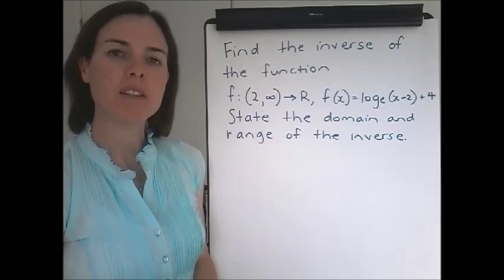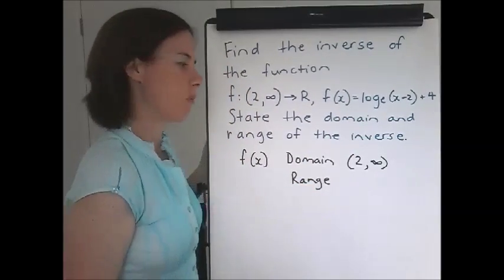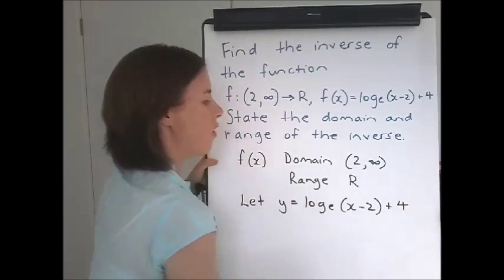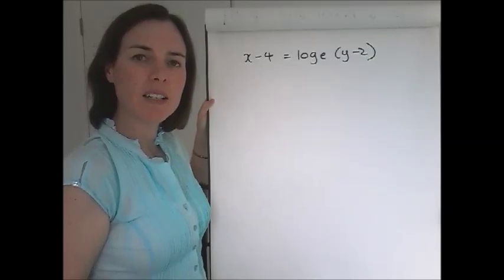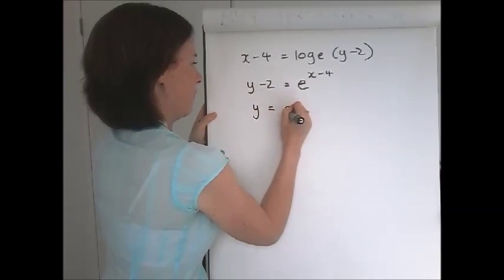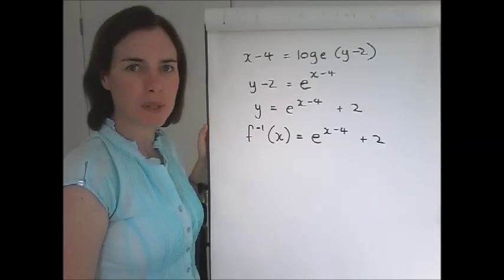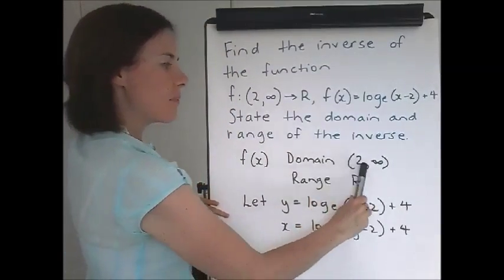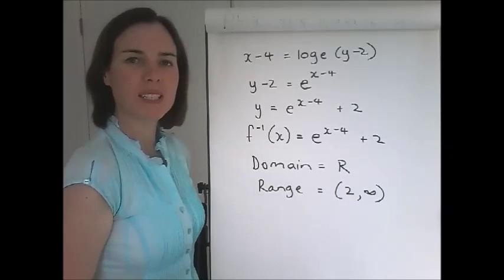Inverse of a Log Function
Learn how to find the inverse of a logarithmic function.